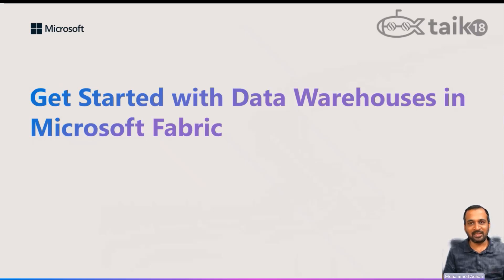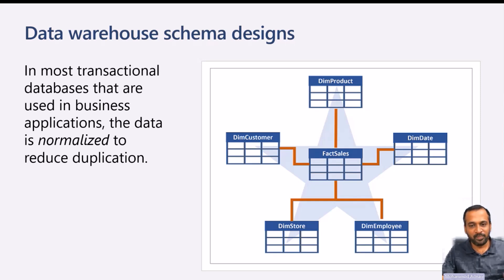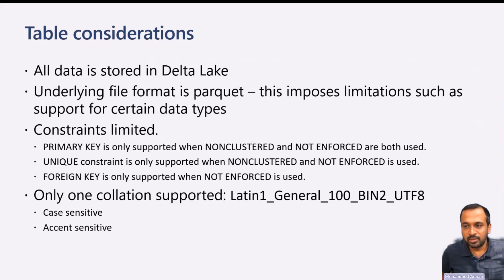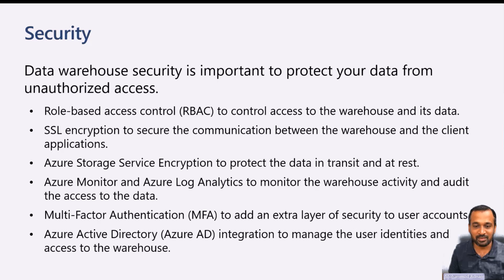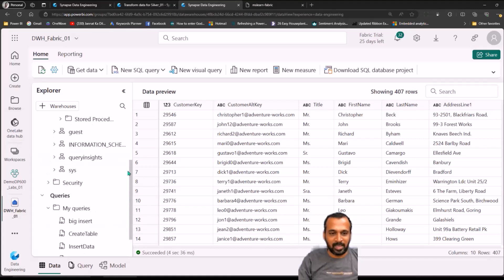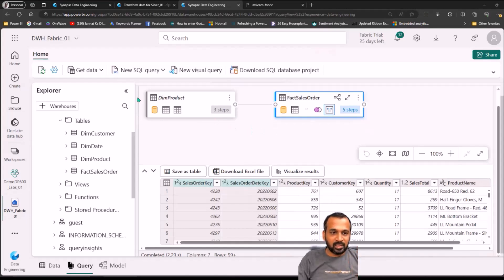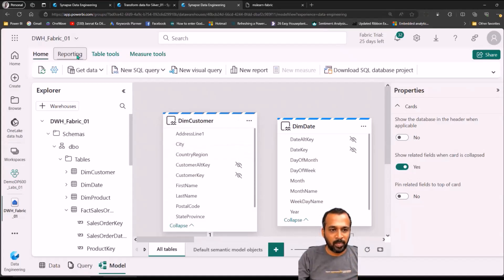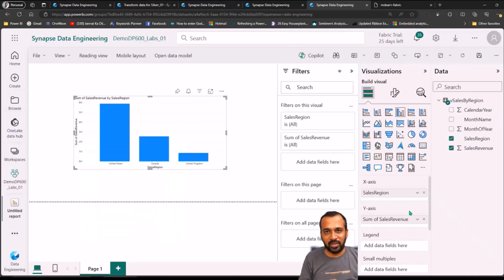Fabric Lab 07 Get Started with Data Warehouse in Fabric by taik18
In the @microsoftfabric essential series, we will cover how to use the features and mainly covers WHY aspect of this product, why we need to use this feature, we will go deep dive into Fabric.

In Microsoft Fabric, a data warehouse provides a relational database for large-scale analytics. Unlike the default read-only SQL endpoint for tables defined in a lakehouse, a data warehouse provides full SQL semantics; including the ability to insert, update, and delete data in the tables.

source Microsoft